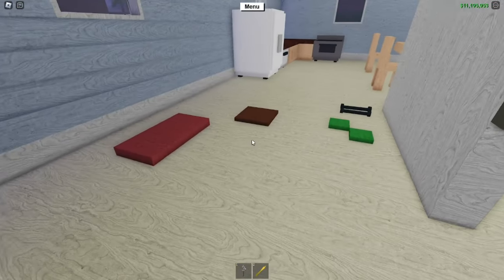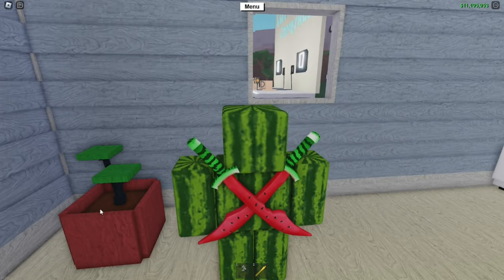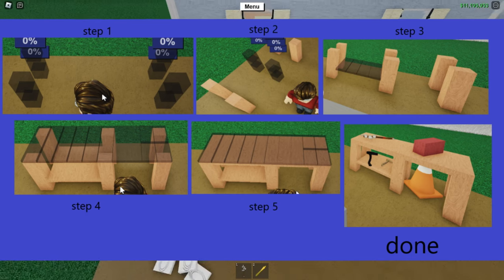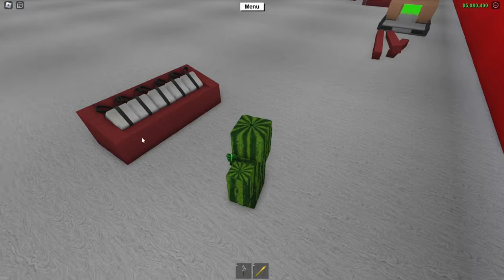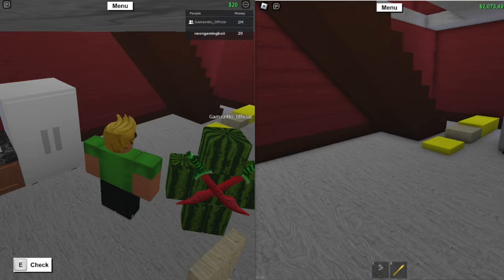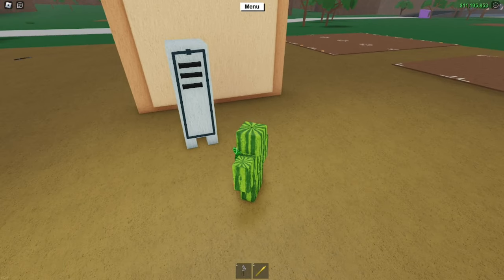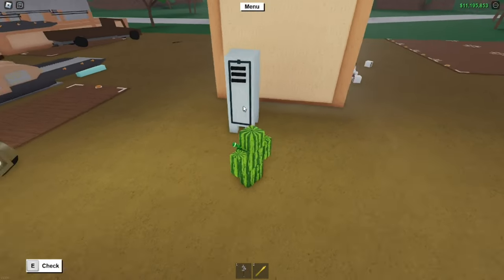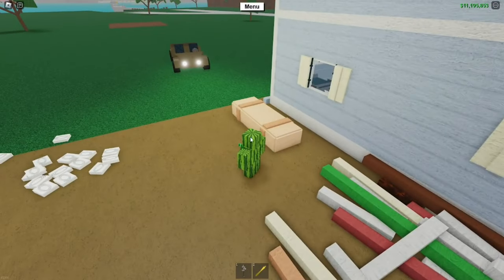Lumber Tycoon 2 - 10 Decorative things to build around your base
Today I am showing you all how to build some cool little decoration builds, really hope you enjoy them

Thanks to all the amazing people at the LT2 Fan Group Discord for some of the builds. Go check out the LT2 Fan Group Discord now! :)

Time stamps ↓

0:00 Intro
0:17 Plant
2:14 Box
3:41 Garage Table
4:22 Shelves
5:18 Coat Hanger
6:58 Deep Fryer
9:25 Locker
11:00 Crate
13:13 Pallet
14:35 Steel Beams
16:02 Outro